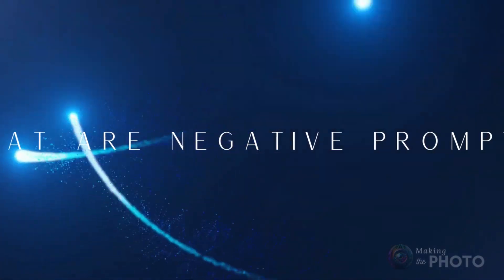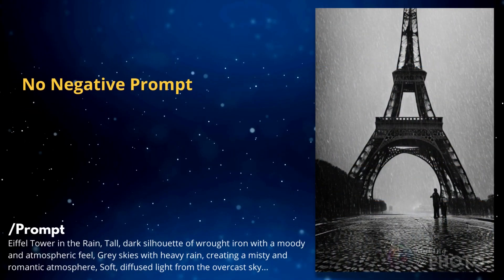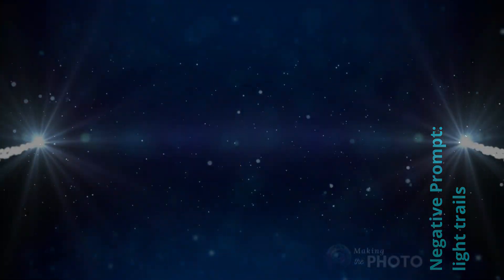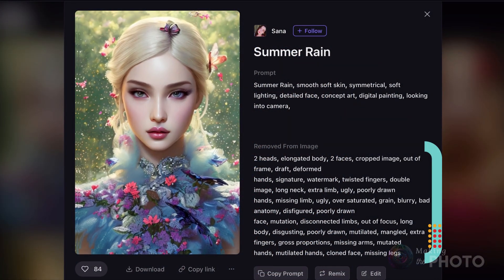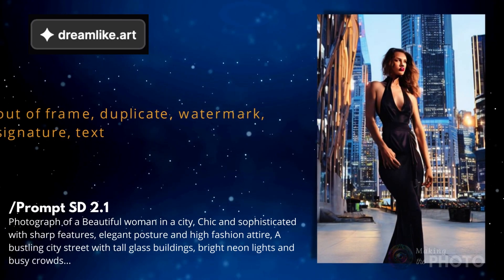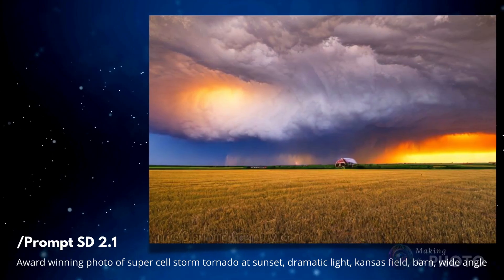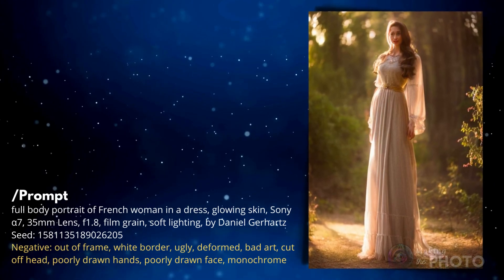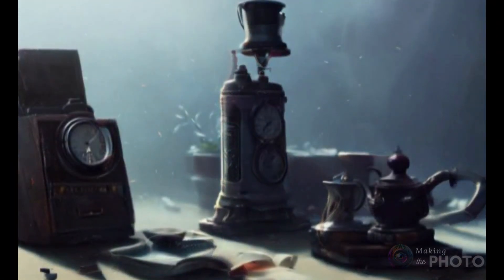Mastering Negative Prompts in Stable Diffusion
Are there elements of you AI images that you don't like? Are you getting distorted faces and unrealistic features? You need negative prompts! In this video, I'll show you how to use negative prompts in Stable Diffusion. Negative prompts can have a huge effect on your image. But not always the way you'd expect.

***Let us know your favorite negative prompts for Stable Diffusion in the comments below.***

VIDEO TIMELINE

0:00 Start
0:18 What are negative prompts?
0:40 Should you use negative prompts?
1:36 Do negative prompts work?
2:20 What are the best negative prompts?
2:47 Is there a universal negative prompt?
3:46 How to remix
5:16 How negative prompts affect your image

GET MORE!

Images by Jenn Mishra via Instant Art & Mage.Space

Additional images by AiryAI and Sana on Playground AI

Video created with Canva, Runway, & Audacity